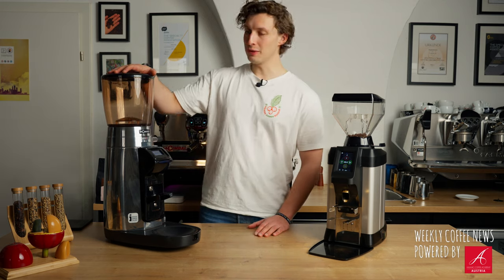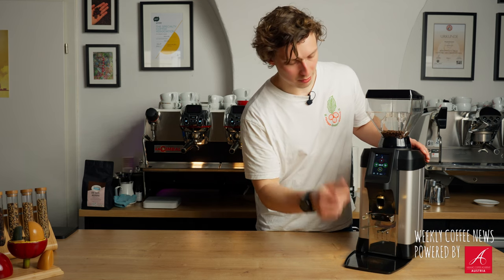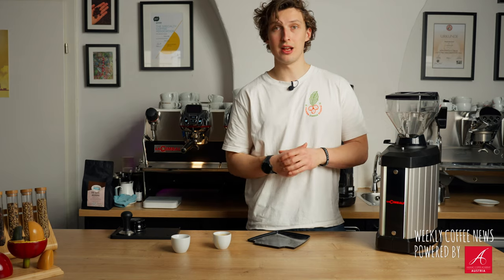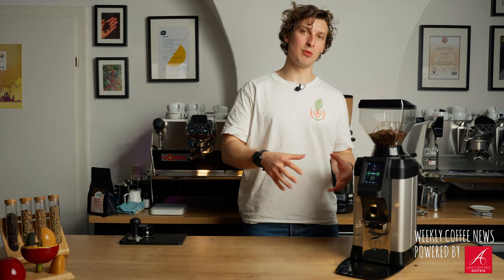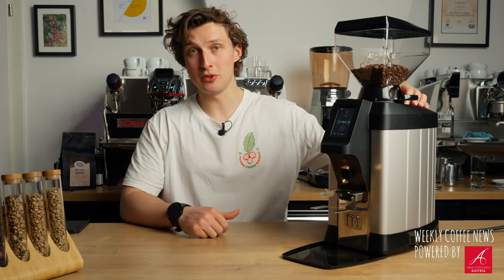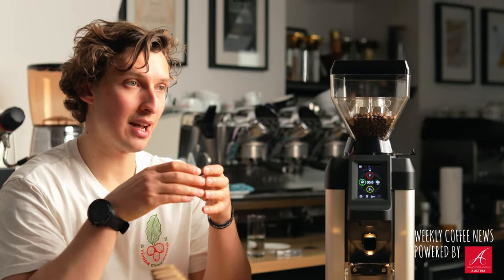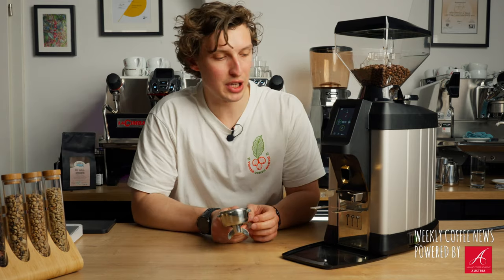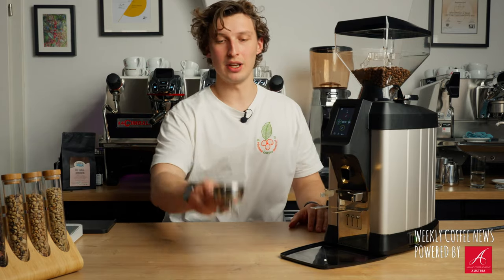La Cimbali G50 - Best Espresso Grinder 2023?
The G50 is the all new grinder by La Cimbali and we had the chance to be one of the first to try and work with it!

The first thing you will notice is the design that makes it definitely stand out to some of the competitors. They also use a new type of burrs for this grinder to have a good mixture of speed and result in the cup.
But it is also packed with a couple of nifty tricks like the PGS and Stabilizer system of La Cimbali, that make the barista's life quite a bit easier.

TIME STAMPS:
00:00 Intro
01:06 Design Features
03:40 Technology & Software Features
06:36 Burrs & Performance
09:05 Stability & Consistency
10:18 Work Flow
12:10 Result in the Cup
13:43 Summary
14:50 Conclusion

Drink loads of good coffee and see you at the next video!